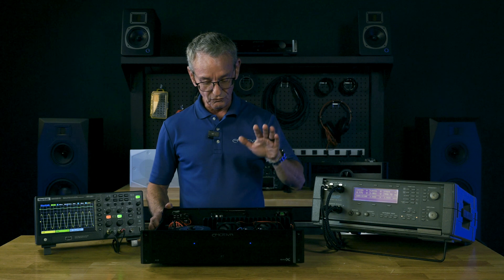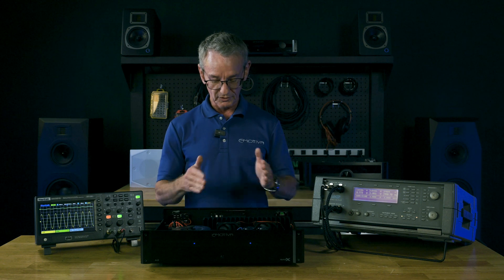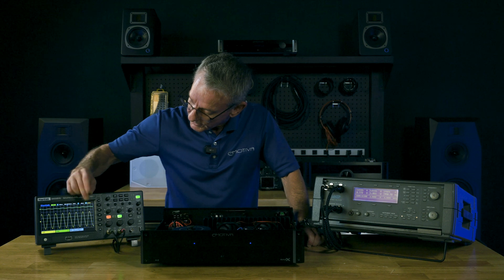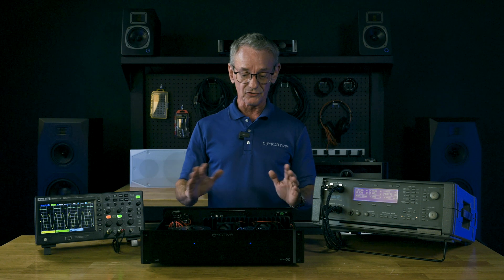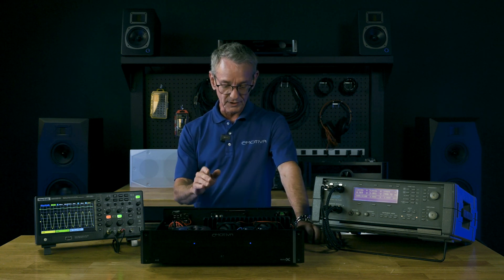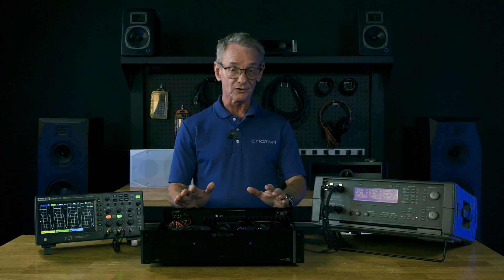How does an Amplifier work?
Our very own Lonnie has an in depth discussion about the ins and outs of amplifiers.